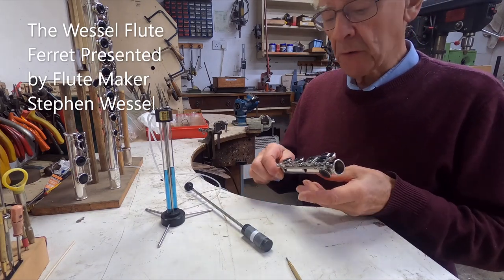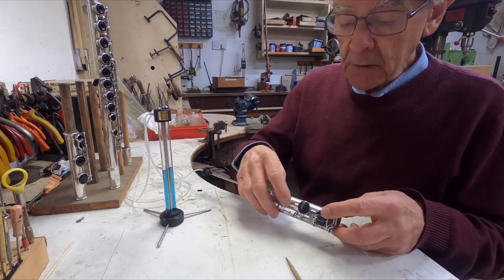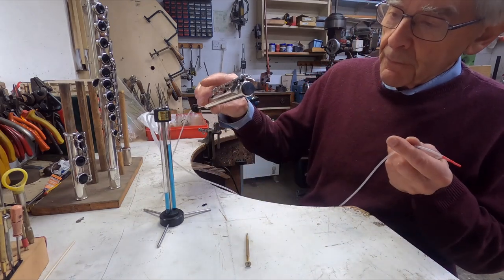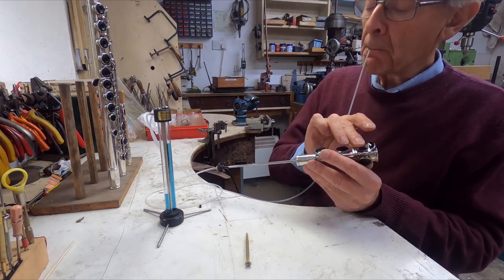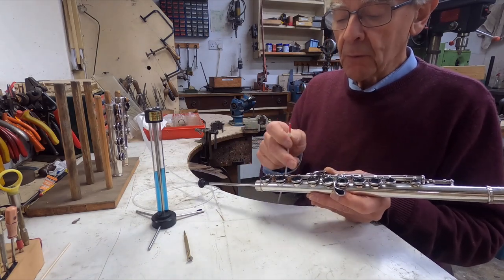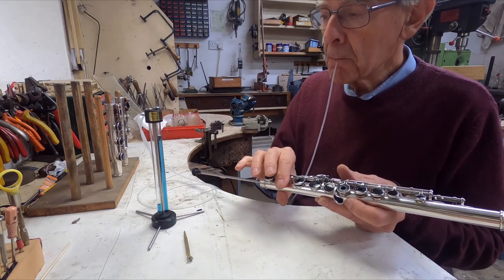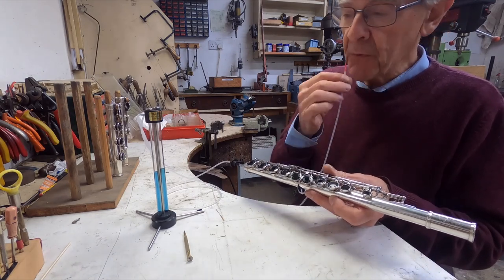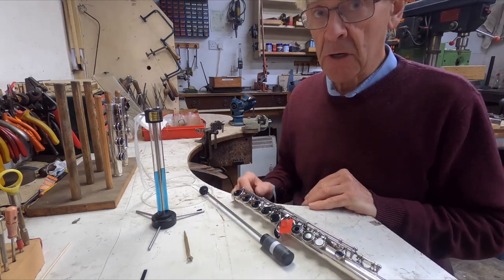The Wessel Flute Ferret - Part 3 - how the Flute Ferret is used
The Wessel Flute Ferret is designed and manufactured by renowned flute maker Stephen Wessel

This Third video in the series takes us through how to use the Flute Ferret, a highly sensitive instrument used by flute makers and repairers to assess the severity of pad leaks. The Ferret consists of two main parts: the probe, which goes inside the flute, and the leak indicator, which is a water manometer for measuring small pressure differences.  It requires no power/battery. The probe is easily adjusted to isolate and check individual tone holes on the flute.

"Our aim is to keep instruments playing by supplying repair technicians and musicians with the highest quality materials and care products".

Wind Plus specialises in the supply of woodwind repair materials to repairers throughout the UK and around the world. We stock a wide range of pads made by renowned manufacturer - Pisoni ‘Music Center’, in Italy. This means we can offer repairers and players a great choice of pad whatever the level of instrument or budget.

We offer specialist repair materials and tools, such as quality natural cork sheet, felt sheets and springs, specialist pliers and screwdrivers, and also, workshop consumable items like abrasives and adhesives.

Wind Plus also distributes PISONI Reeds Köbl instrument care accessories and Roko case covers & gig bags to music shops and specialist woodwind and brass repair shops throughout the UK.